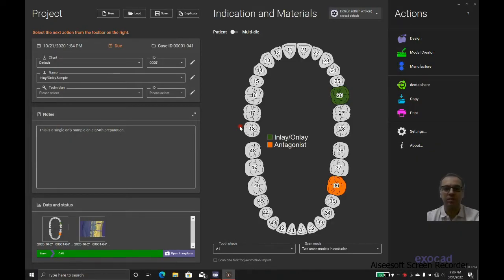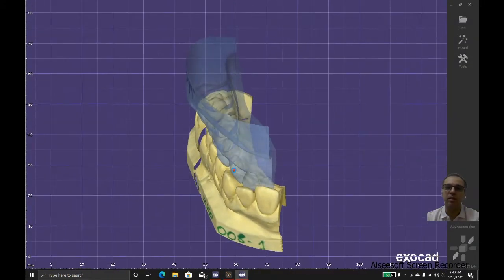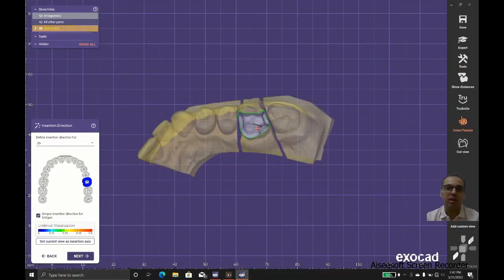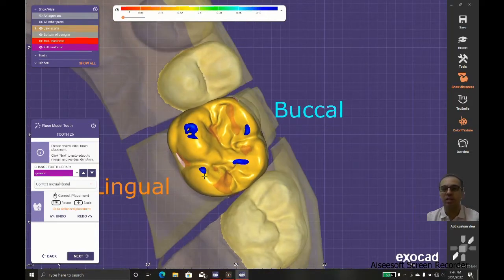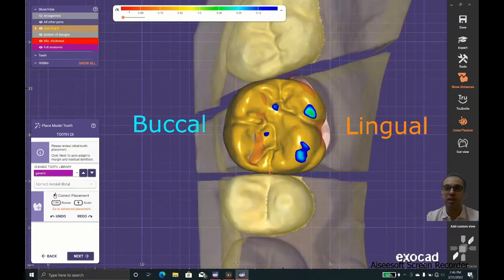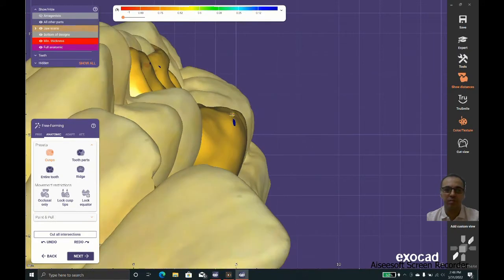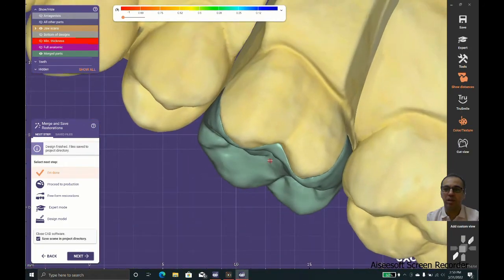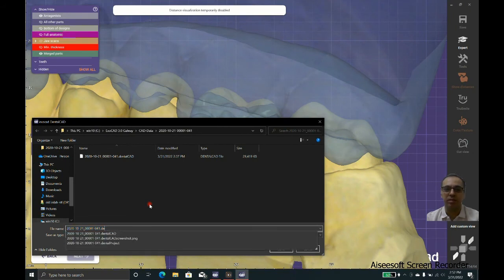How to design a perfect inlay /onlay in exocad 3.0 galway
This video will describe how to design an onlay with exocad 3.0 Galway. You will learn how to manage your die spacer management and how to design your anatomy and solve the problems that sometimes happen with an emergence profile.